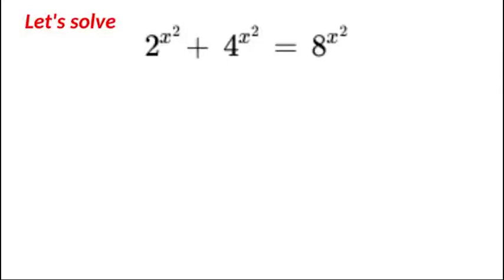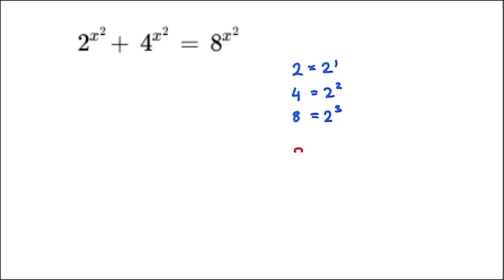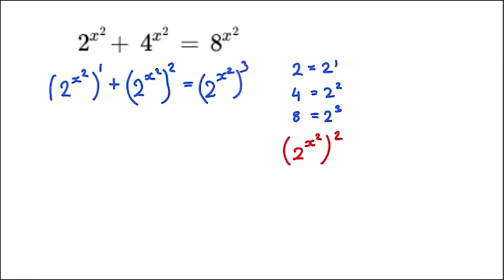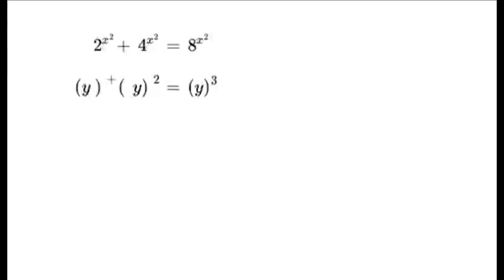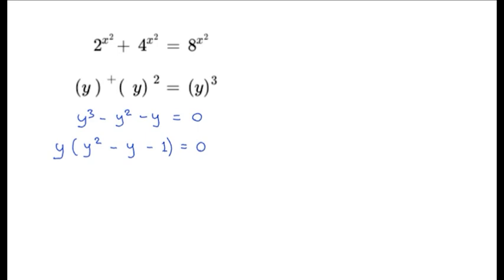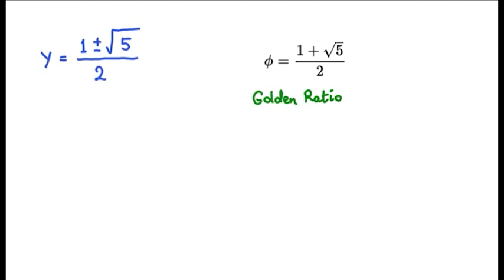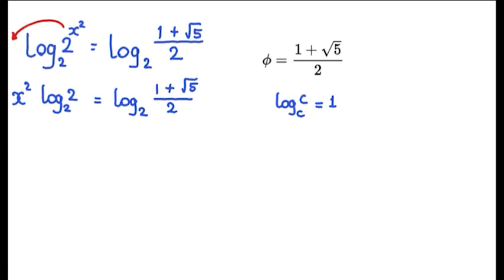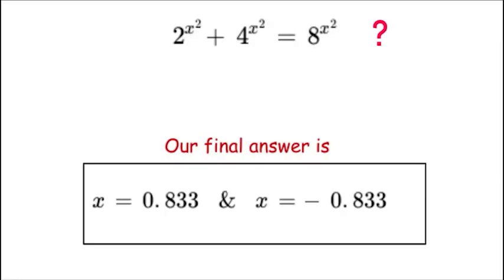Can you Solve the Exponential Equation? | Challenging Algebra Problem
This set of solutions is for REAL values only!

Solve for x with the equation 2^x squared plus 4^x squared = 8^ x squared.
First of all simplify the expression by converting the base 2 s with powers for 2,4,8. This is give a possibility for a substitution for the variable 2 to power of x. Then its a matter of solving by factoring and applying a log.
Have a look and let me know if you did it from the start?